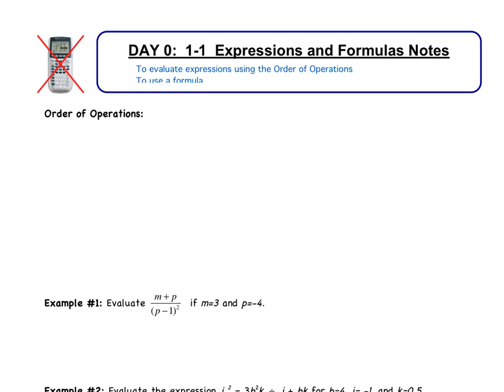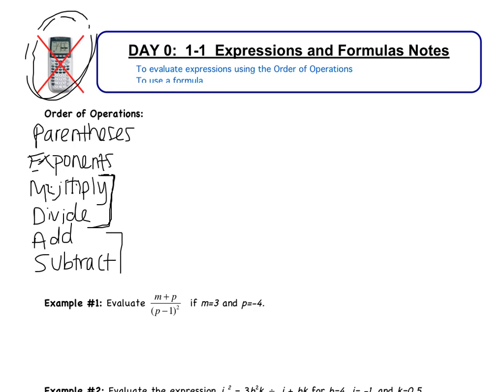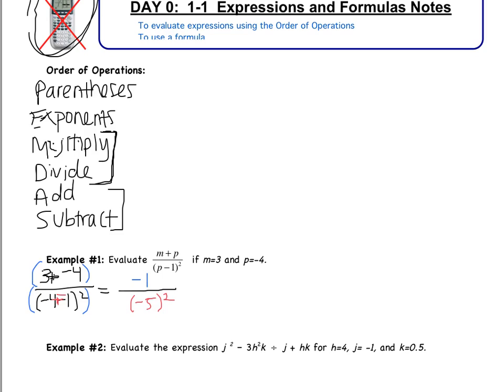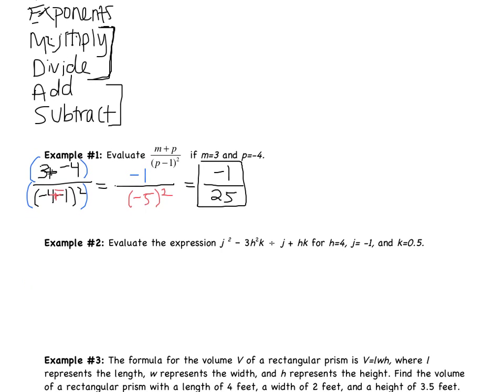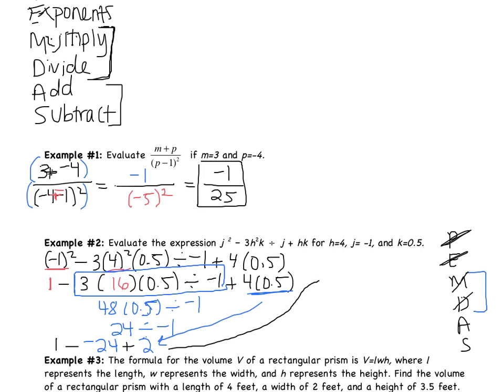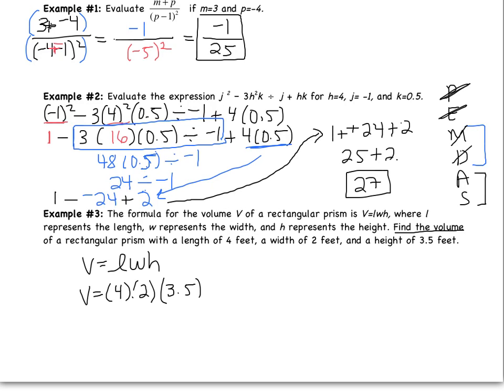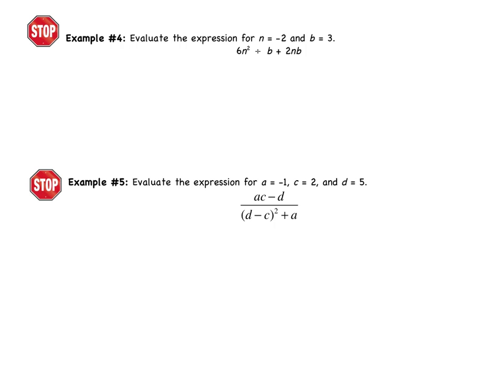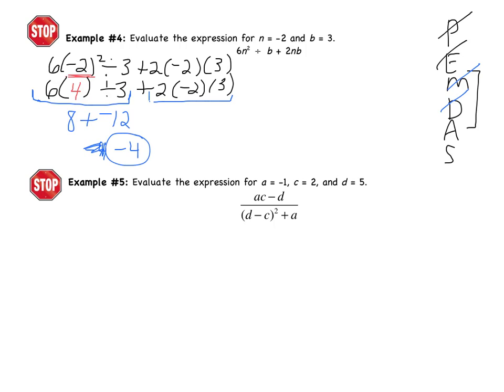Day 0: 1-1 Expressions and Formulas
Objectives:
To evaluate expressions using the Order of Operations
To use a formula